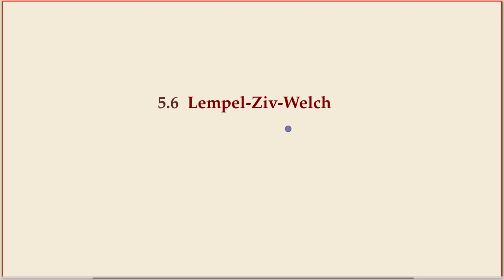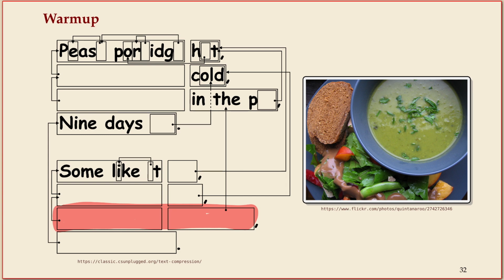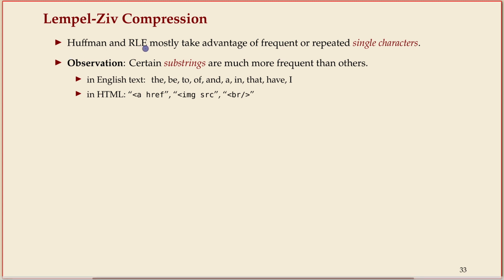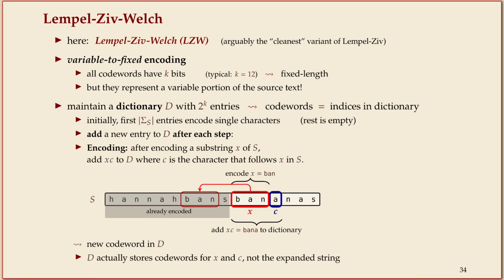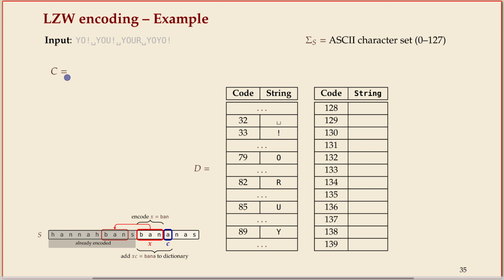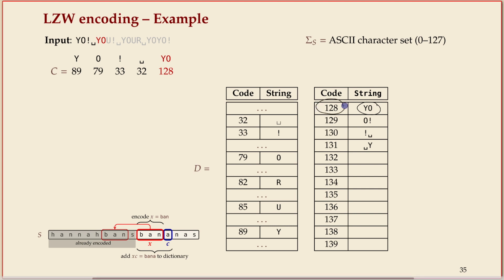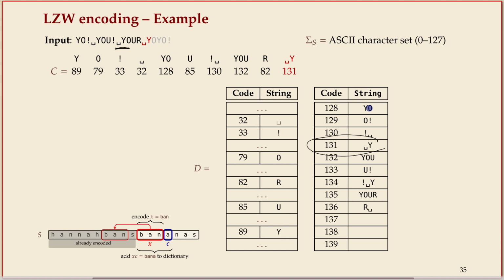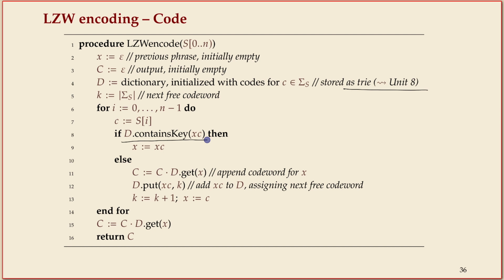COMP526 (Fall 2023) 5-6 §5.6 Lempel Ziv Welch